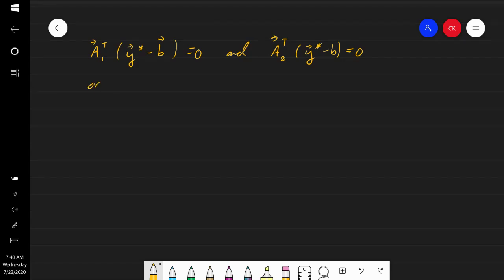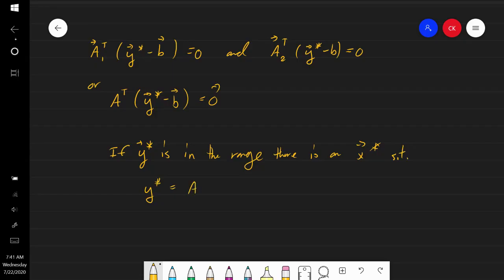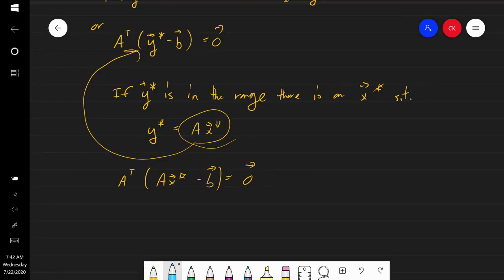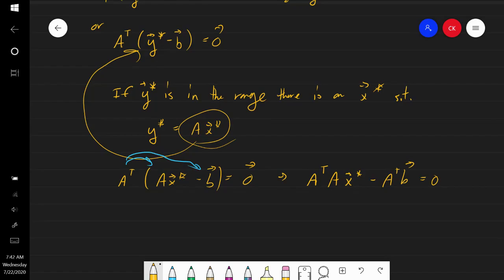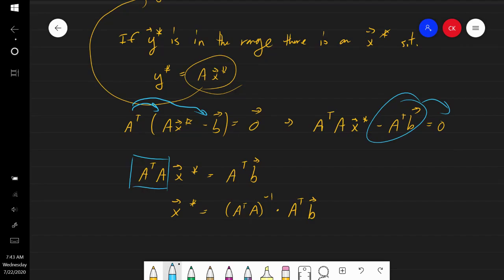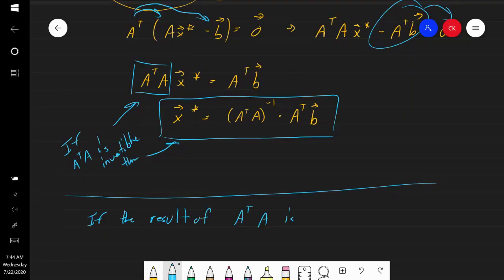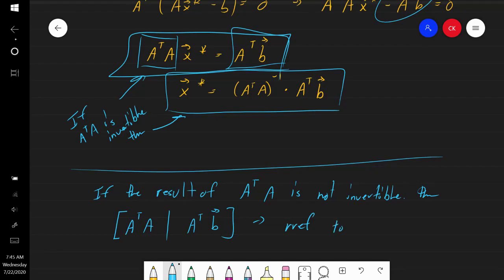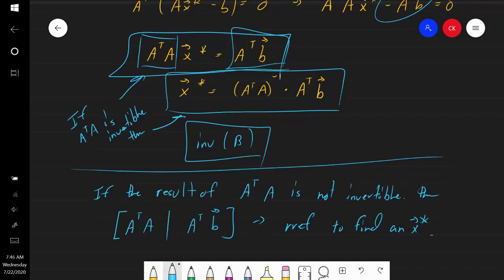Least Squares Solution to A System –Derivation